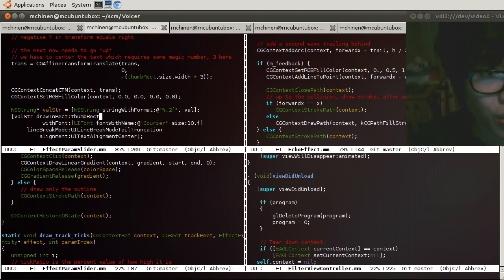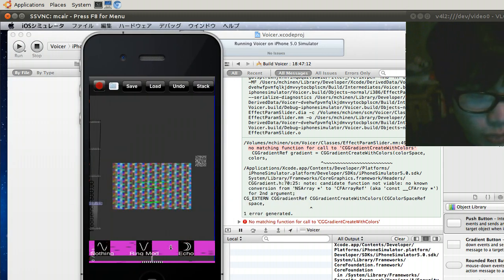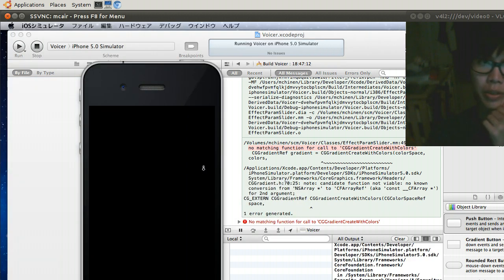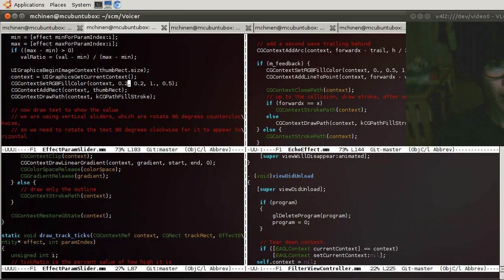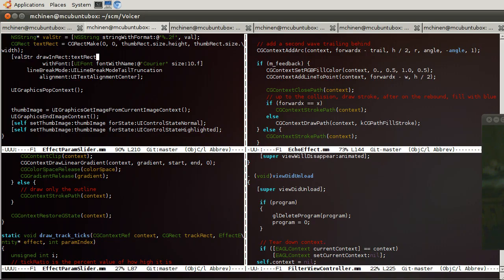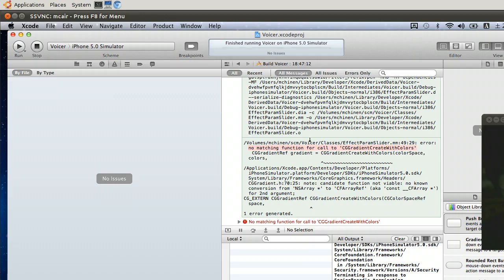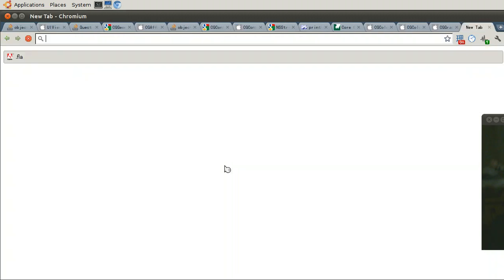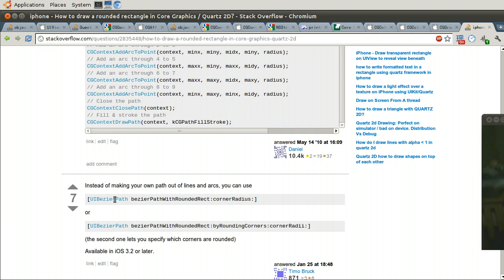021_15 iOS iPhone live coding